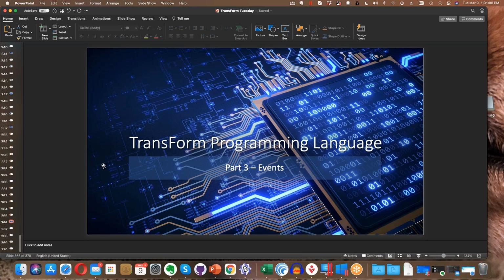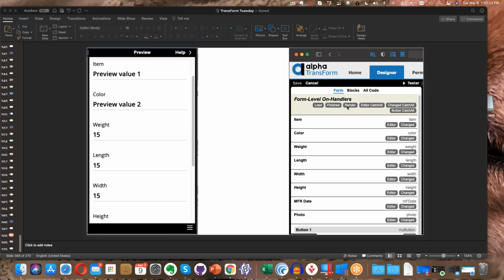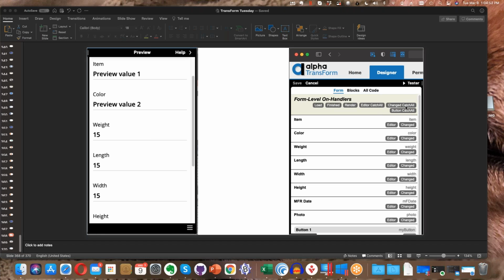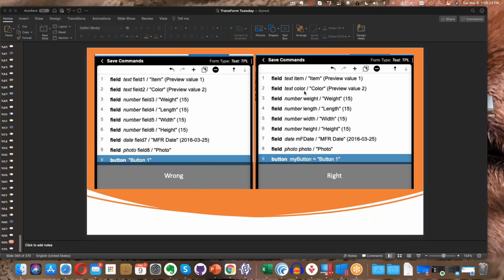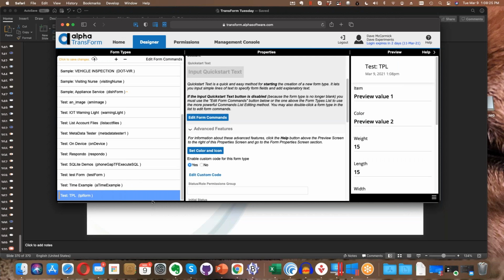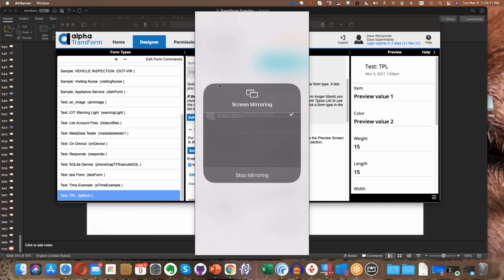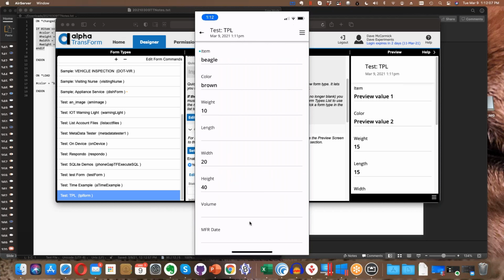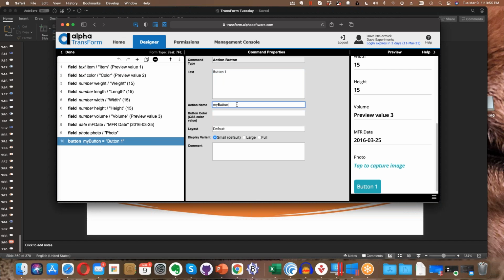TransForm Programming Language (TPL) part 3: Event Handlers - 2021.03.09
TransForm Tuesday Webcast from 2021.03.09 - TPL part 3: Event Handlers

Beginning (0:00)
2 Kinds of Event Handlers Triggers (1:13)
Form Level Event (1:25)
Field Level Events (1:55)
Render Event (2:49)
CatchAll Handlers (3:31)
Proper Field Naming (5:24)
TPL Live Demo (7:13)
Sarah Says, Name Your Buttons! (13:00)

--- QUESTIONS? ---

--- LINKS ---
TPL Documentation